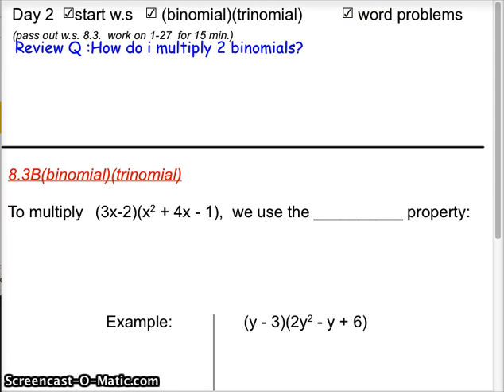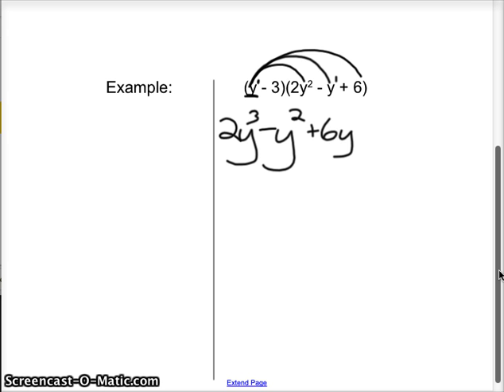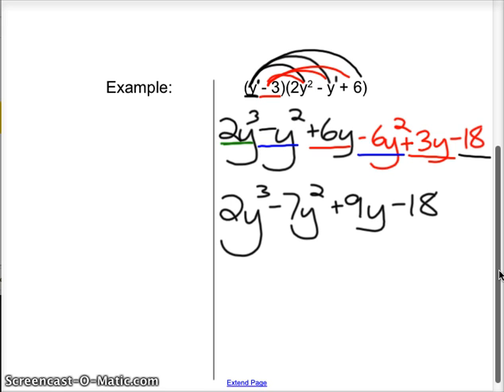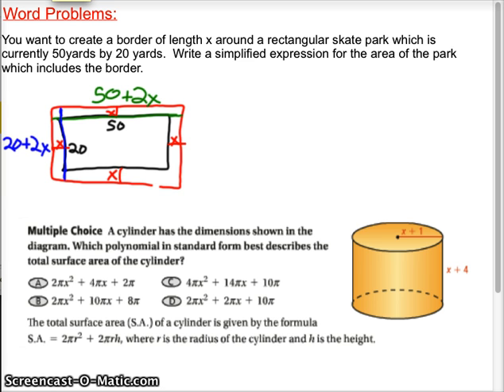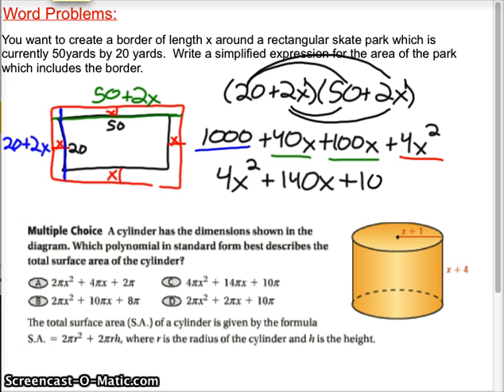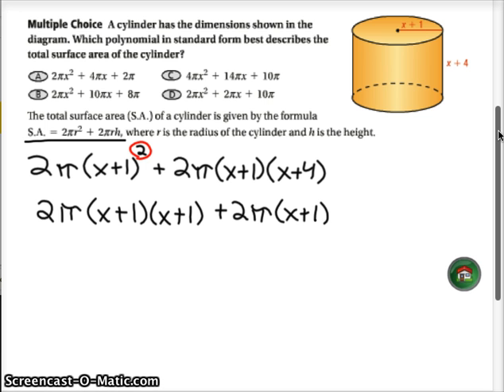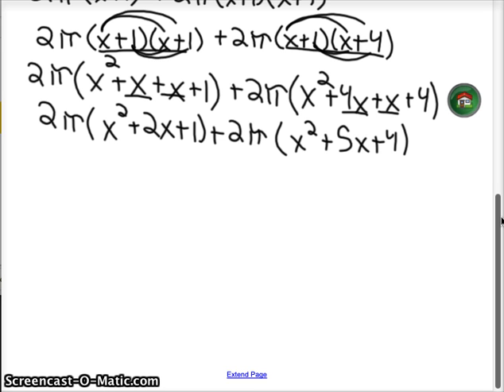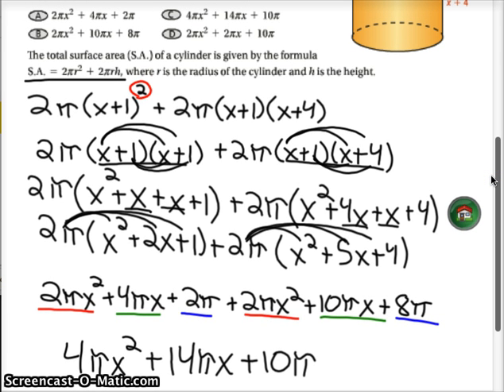Expo Alg 8 3 Notes Part 2